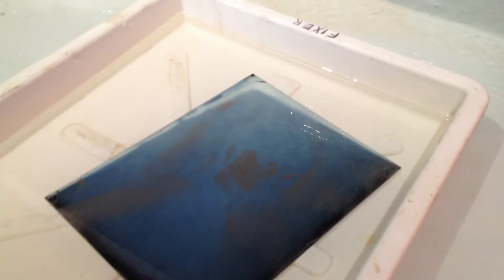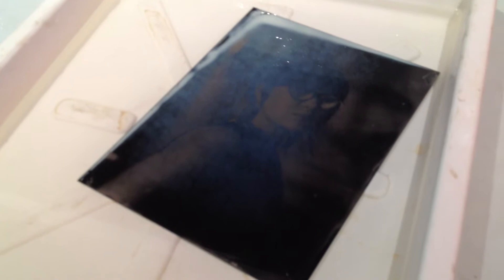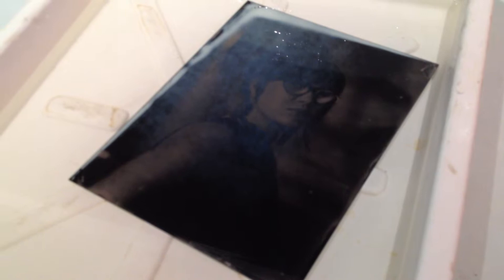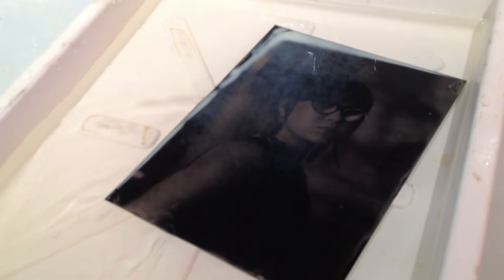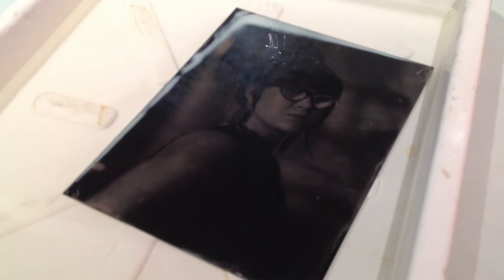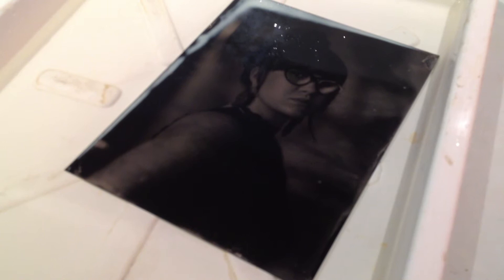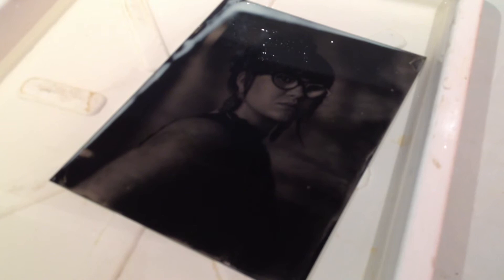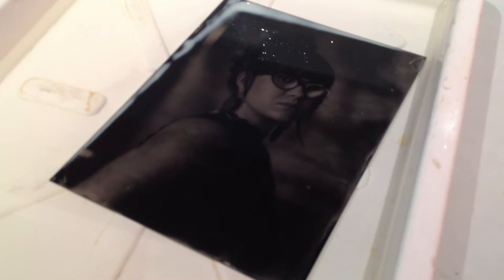Rims & Goggles 40th Anniversary Collodion tintype portraits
Kathleen Small portrait

Photographer: Robert Malmberg